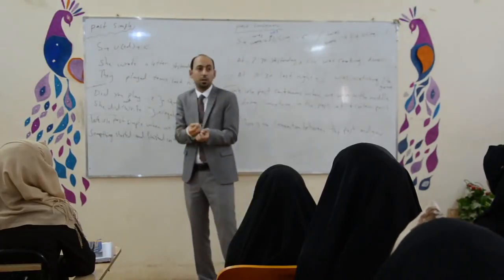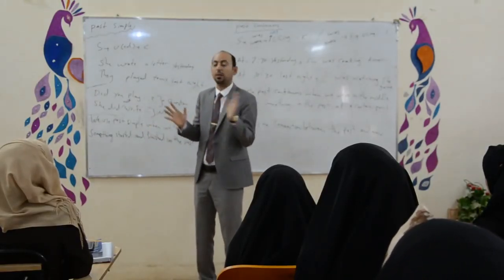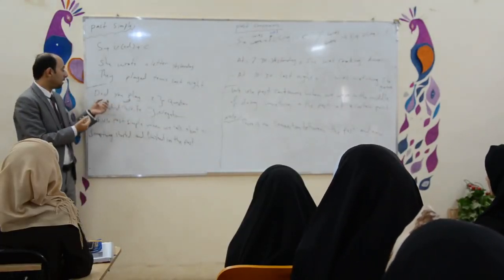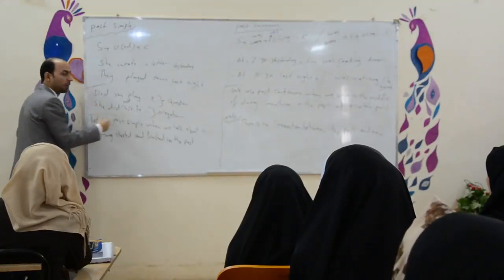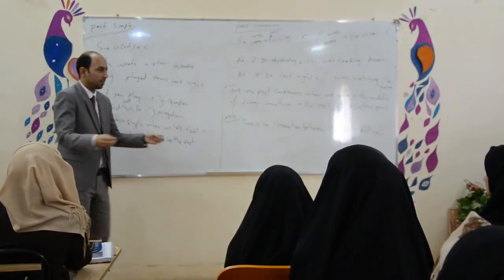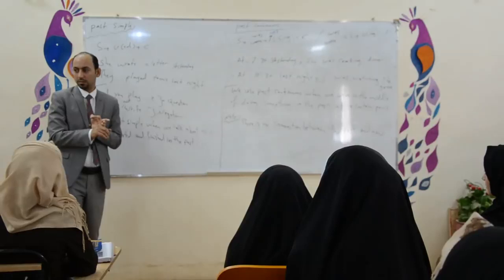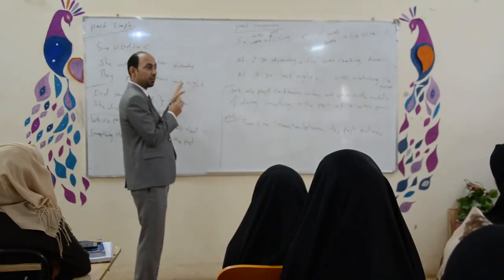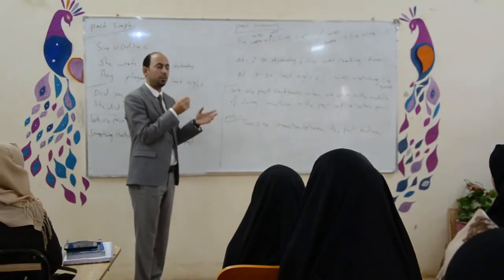Past simple and past continuous tenses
الماضي البسيط والماضي المستمر
المرحلة الاولى النحو
Grammar
محاضرة في كلية الامام الكاظم قسم اللغة الانكليزية سنة 2019